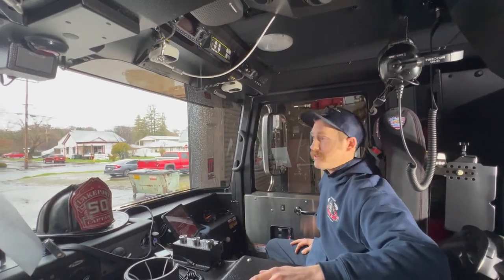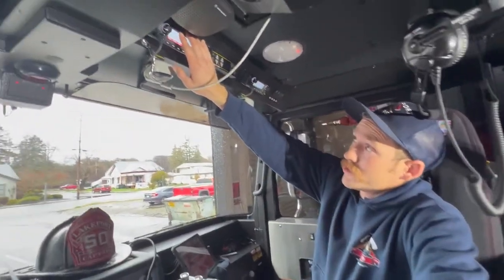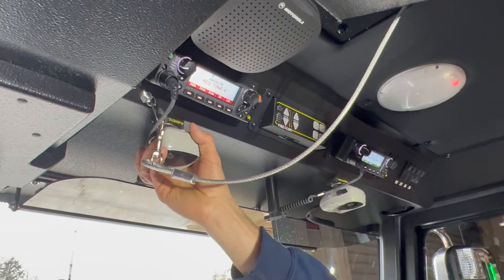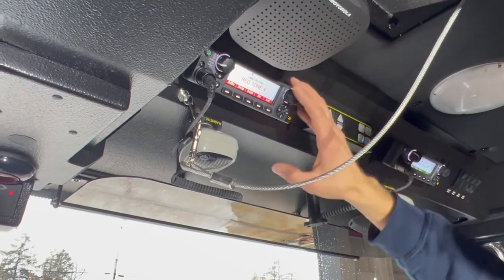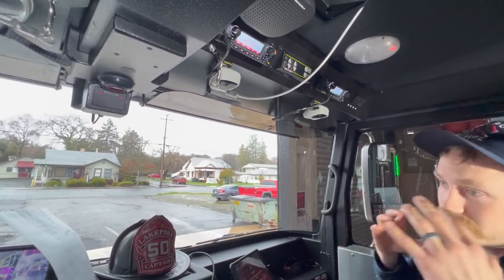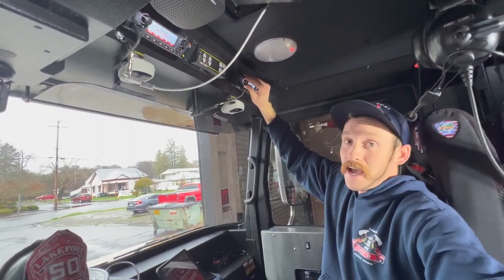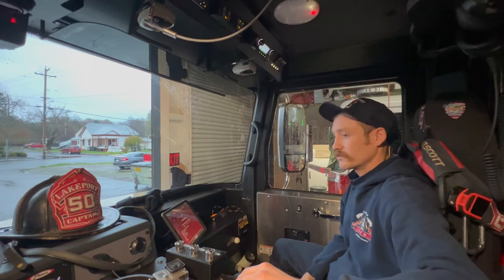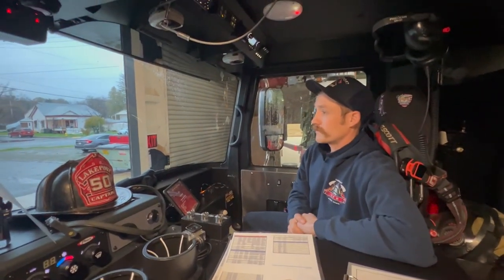Engine 5011 (2022 Pierce Enforcer) Radios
Brief overview of the new Pierce Enforcer Engine 5011 Radios, their functions, and basic operation.

Motorola APX 8500 Mobile Radio with Dual Remote Head Operation (110 watt Command Radio)

Motorola APX 6500 Mobile Radio with  Dual Remote Head Operations (50 watt Tactical Radio)

Firecom Intercom Headsets

2022 Pierce Enforcer Type I Triple Combination Pumper